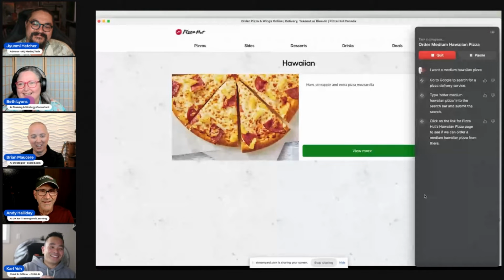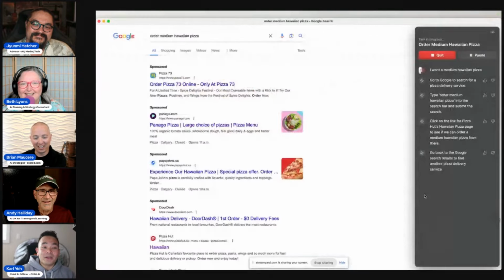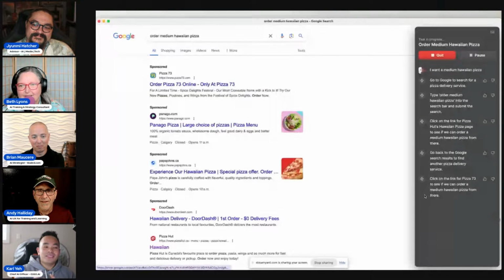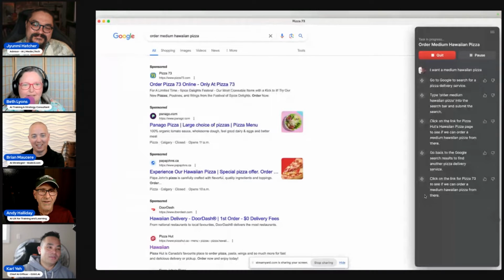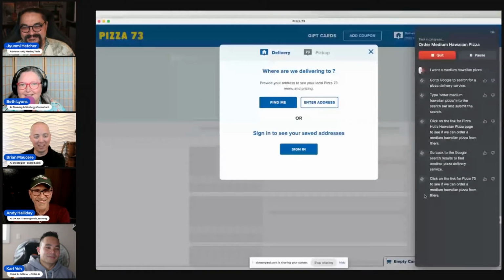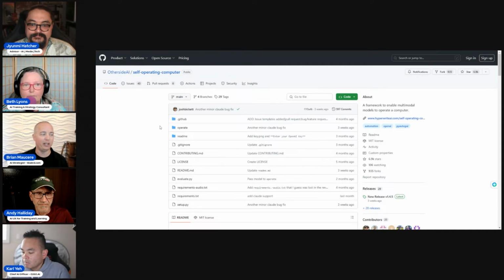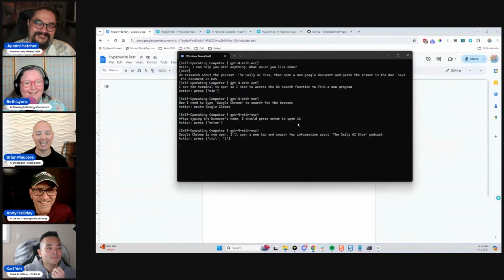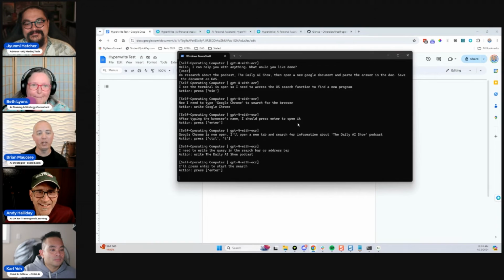HyperWrite AI Assistant: Our Honest Review Ep.180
In today's episode of the Daily AI Show, Brian, Jyunmi, Beth, Karl, and Andy reviewed the HyperWrite AI tool, discussing its new features and the evolution from its original functionalities. They provided insights into the application's capabilities in enhancing automated tasks and its potential in the AI-assisted workplace.

Key Points Discussed:

Evolution of HyperWrite:
The co-hosts traced the development of HyperWrite from a simple text augmentation tool to a complex AI agent capable of performing a variety of tasks more autonomously.

HyperWrite AI Agent Capabilities:
Karl shared his experiences with HyperWrite's new AI agent, particularly its ability to operate independently across different platforms and websites. Despite some limitations in accuracy and performance reliability (successfully completing tasks "60% of the time"), there's noticeable excitement about its potential to streamline tasks.

Practical Applications and Limitations:
The conversation also covered real-world applications of HyperWrite's technologies, including the use of AI agents for scheduling tasks, web scraping, and integrating with web browsers. Issues such as occasional errors in task completion and the need for browser extensions were also discussed.

Future Outlook:
The hosts expressed optimism about the future improvements in AI agents, anticipating more sophisticated versions that could offer more reliable and intuitive user interactions. The continuous updates and beta features, like the self-operating computer, indicate potential growth areas.

00:00 Introduction to the episode
02:00 Discussion on the capabilities of AI, particularly HyperWrite
04:00 How AI assists in research and document handling
06:00 Evaluating HyperWrite's user interface and experience
08:00 Deep dive into AI's role in simplifying complex workflows
10:00 Analysis of AI's limitations and troubleshooting
12:00 ChatGPT's perceived effectiveness and quirks
14:00 Closing thoughts on AI tools' practicality
16:00 Future predictions for AI and user interactions
18:00 Question and Answer session with the audience
20:00 Summary and final thoughts on HyperWrite's performance
22:00 How AI tools like HyperWrite integrate with existing technology
24:00 The economic and subscription models for AI tools
26:00 Discussion on the evolution of AI capabilities over time
28:00 User stories and testimonials on AI impacts
30:00 The broader implications of AI in the tech industry
32:00 Preview of upcoming topics and technologies
34:00 Final wrap-up and episode closure